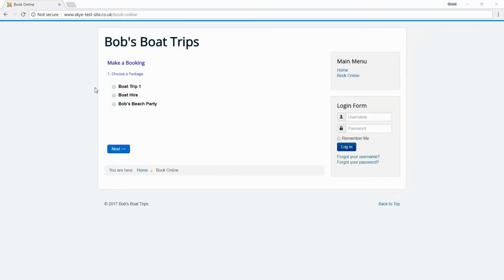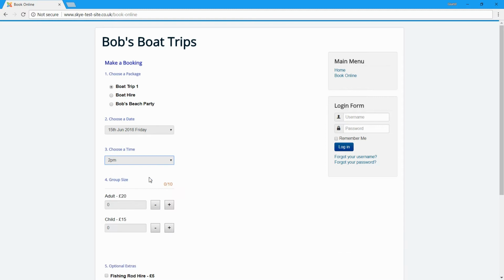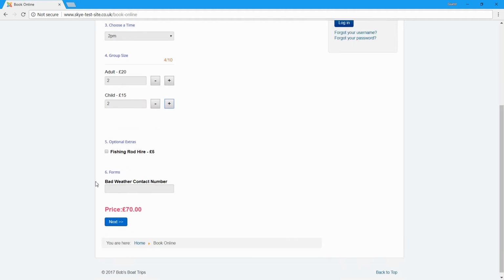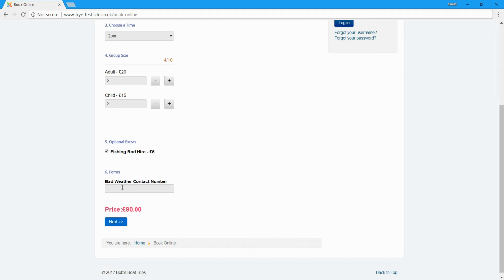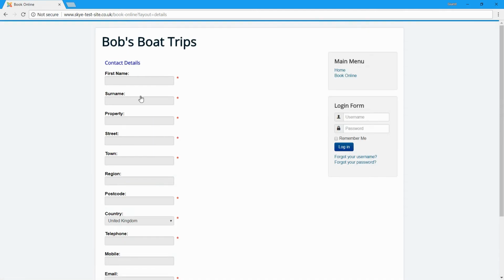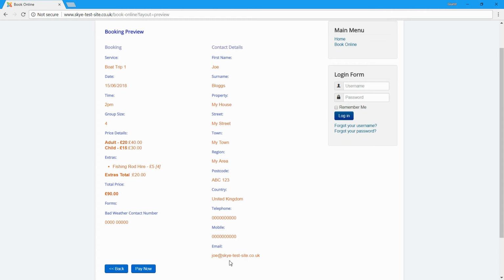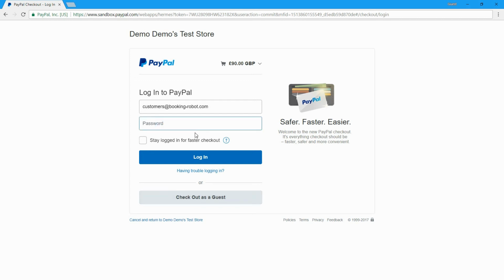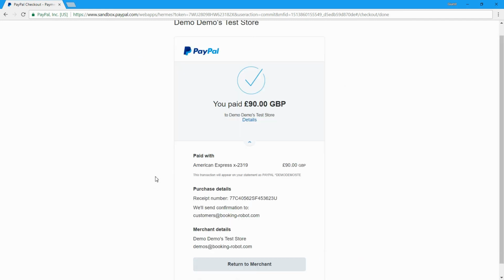Booking Robot, Video #1: Introduction